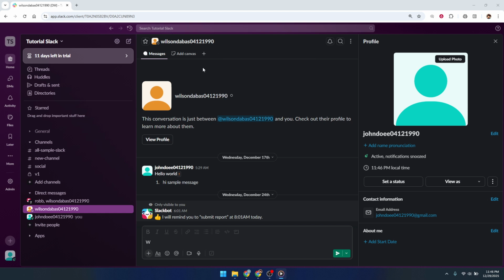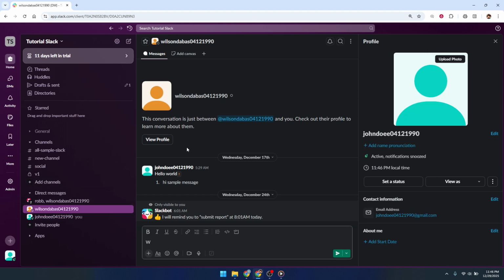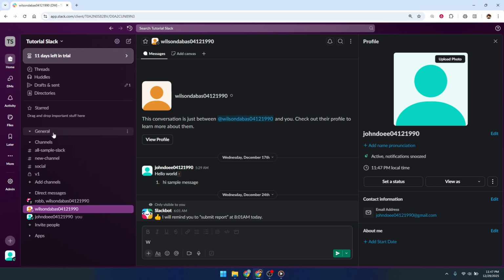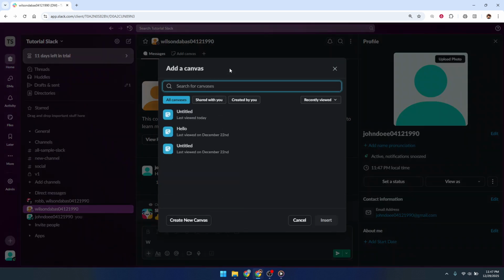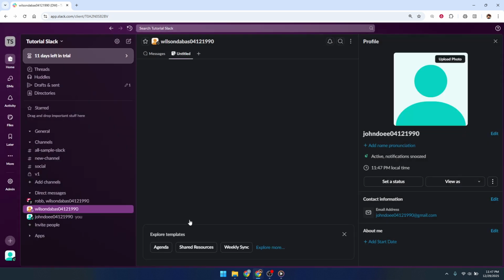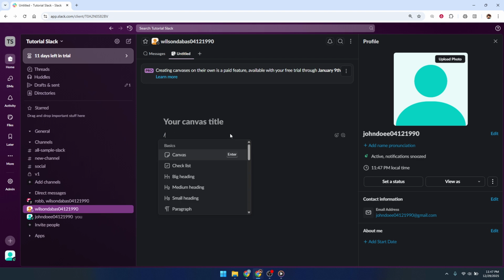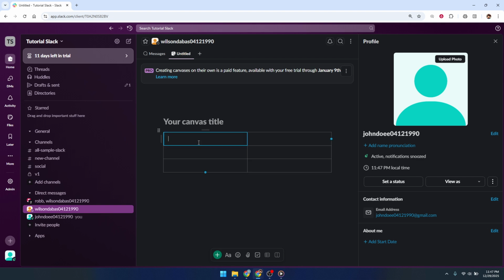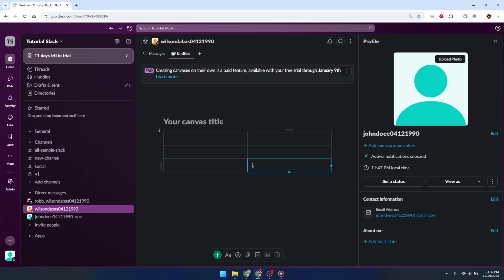How To Insert A Table In Slack [2026 Guide]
-Google Drive
-Google Meets
-Google Sheets
-Google Chrome
-Google Forms
-Google Gmail